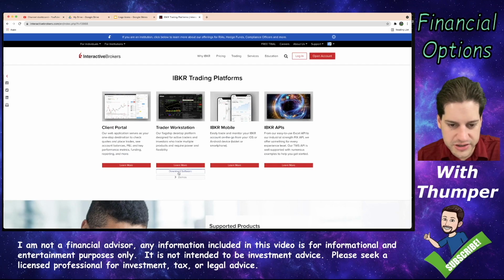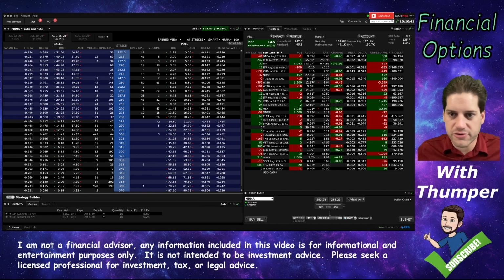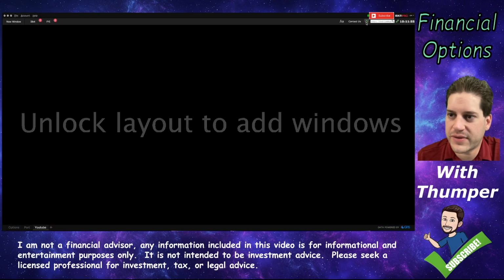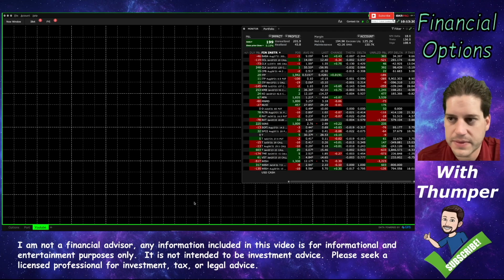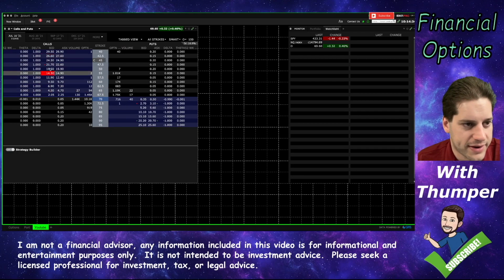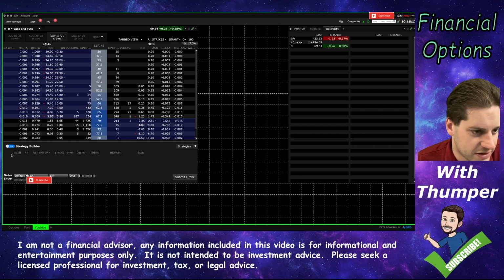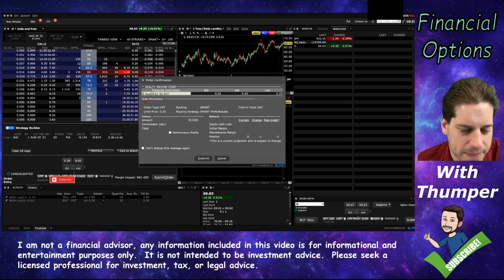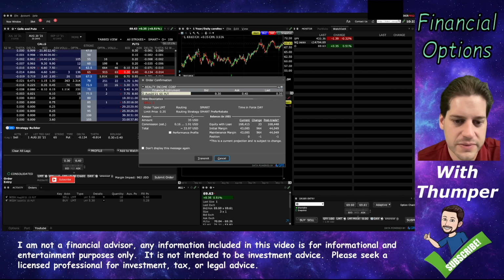Interactive Brokers | Workstation Setup Tutorial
This is an Interactive Brokers tutorial for beginners, I show you how I setup my options trading platform.  I review how you edit the layout in the Interactive Brokers Worker Station and show you how to link different windows so that clicking on one item will update all the windows to enhance your options trading.

I also go through the process of selling a put using the option change, and how to use the order activity manager to update the order to work your way down to mid price to get a fill.  I show case the Strategy Builder available on the option chain for Interactive Brokers and show how smooth it works!